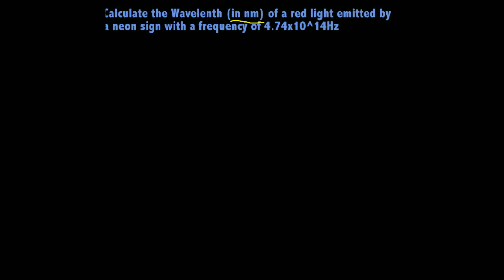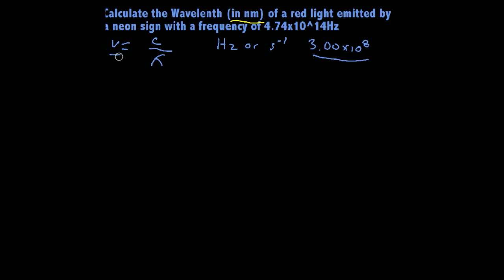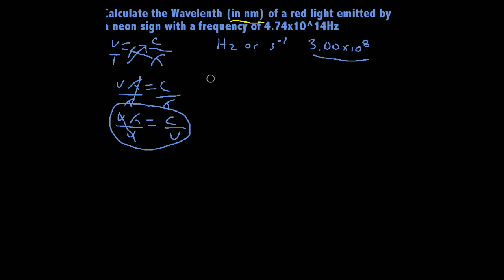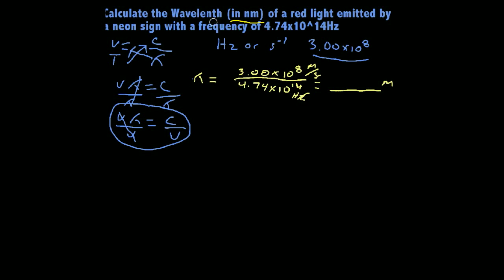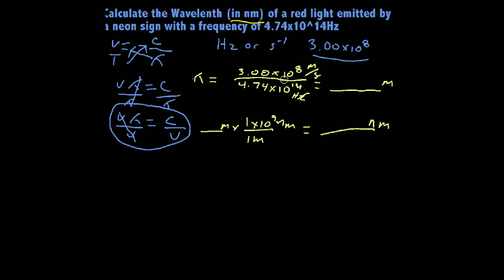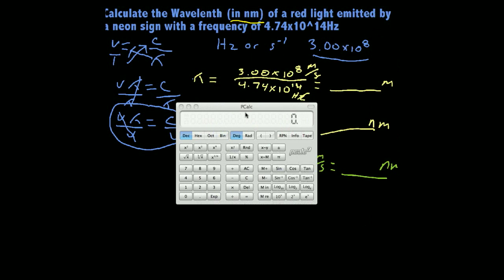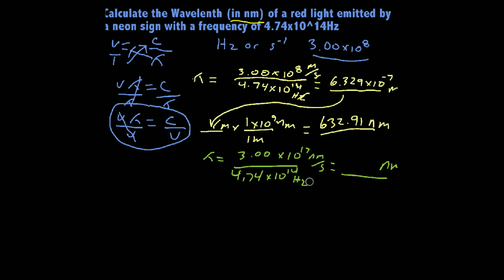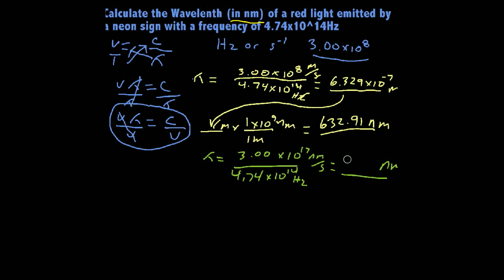How to calculate wave length and frequency